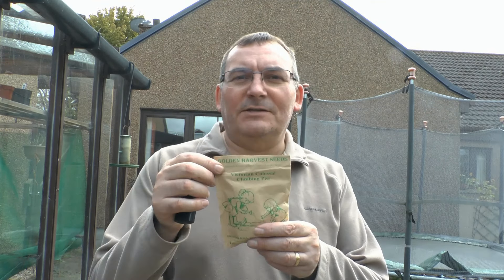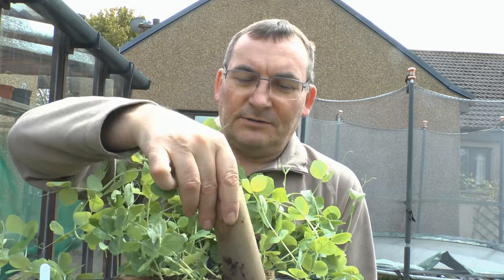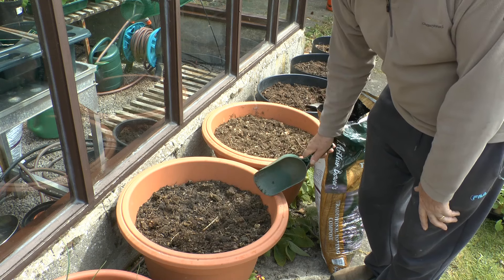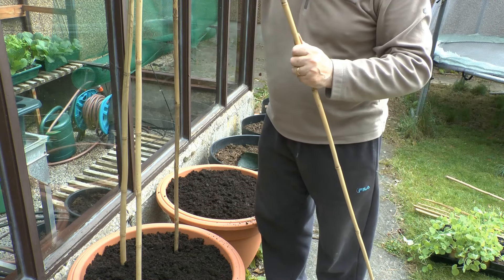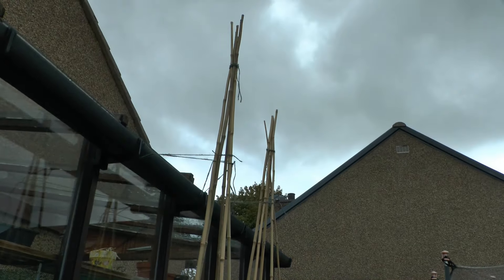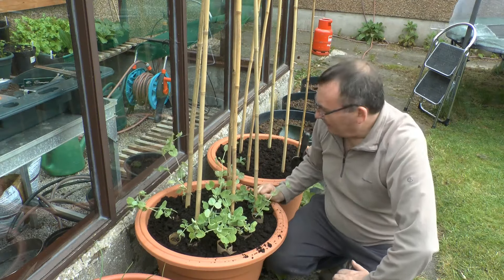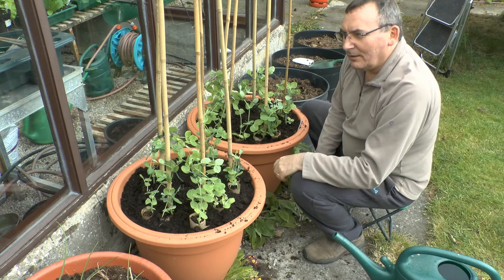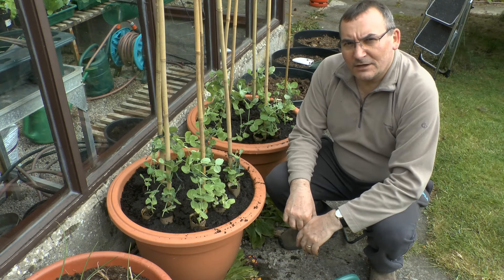Growing Victorian Colosal Climbing Peas with Simon Part 1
How to grow climbing peas in large pots.